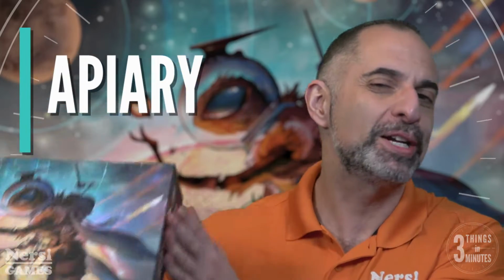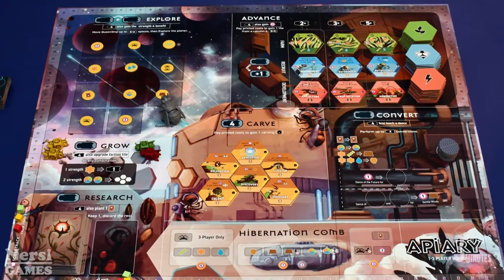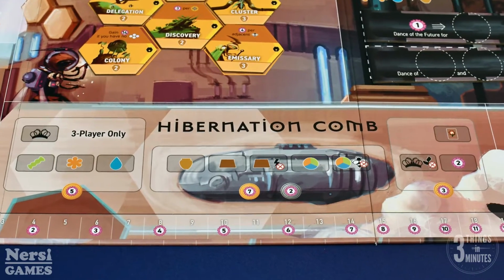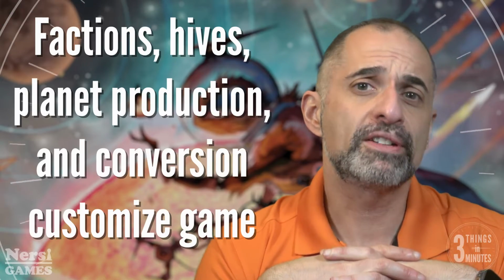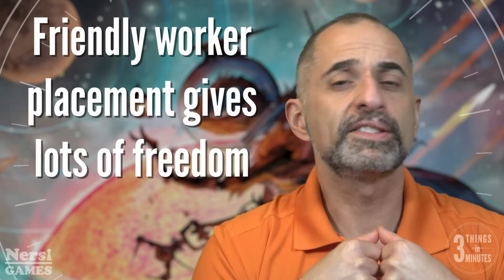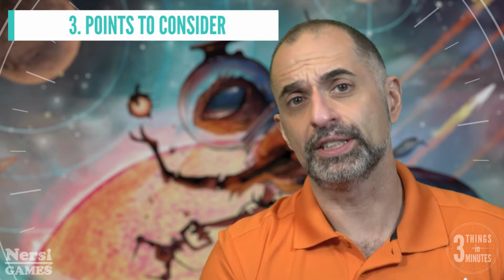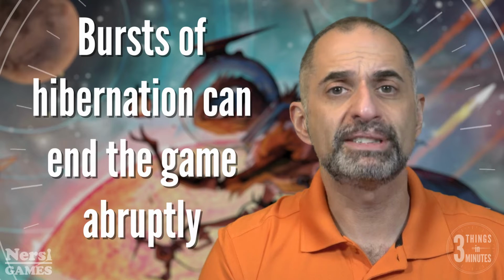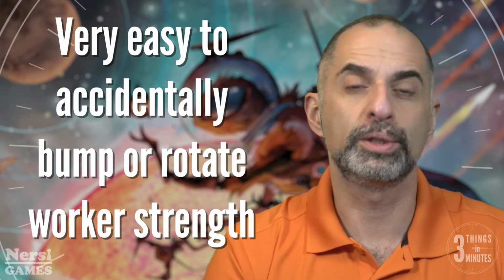Apiary: 3 Things in 3 Minutes Review #138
3 Things in 3 Minutes Review 138: Apiary from Stonemaier Games.

Please note: a review copy was provided by the publisher for this video.

Chapters:
0:00​​​ Intro
0:09​​​ Basic Stats
0:15 What It's About
1:06 What I Like
1:52 Points to Consider
2:36 Summary